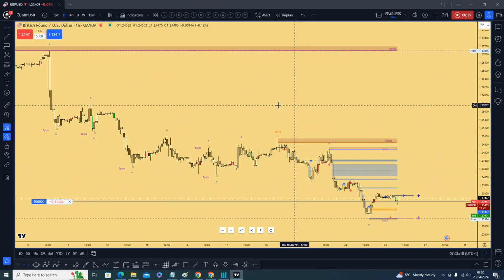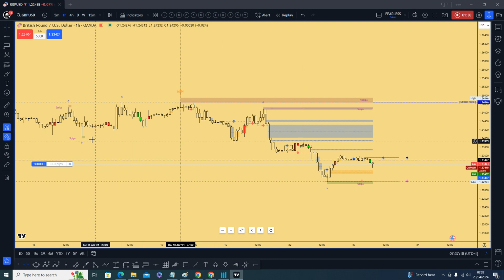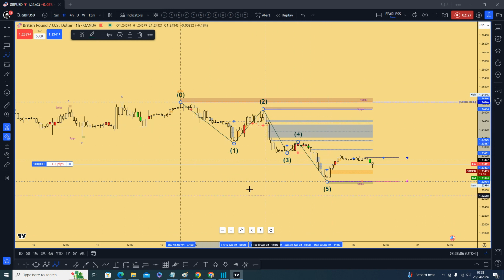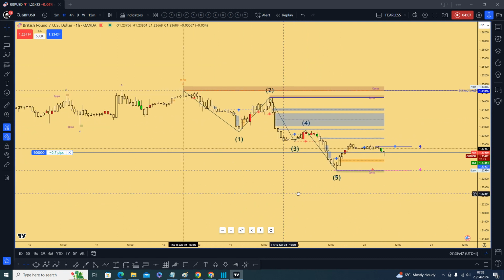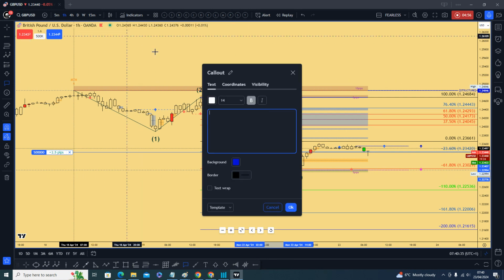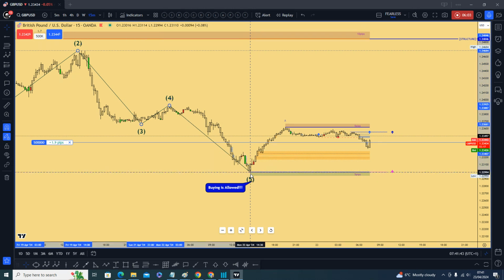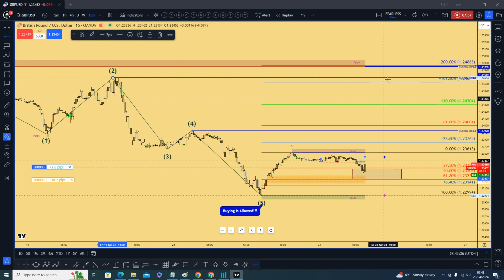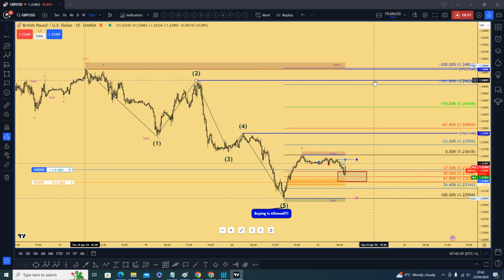Short Covering in GBP/USD - Trend Reversal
The trend is your friend! I agree but the trend is also meant to be bought at the low and meant to be sold at the high.
We have used the Fibonacci to determine that buying is a high-probability trading decision this morning.
We have seen a pullback into the buy zone on the 15 Mins chart.
The area of Targets are:
1.] 1.2392
2.] 1.2468
Stop at the LOD